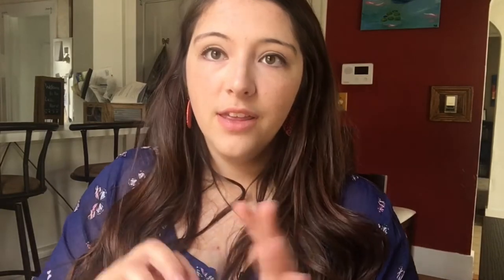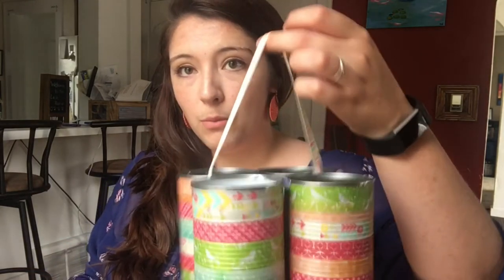DIY Silverware Caddy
My first ever YouTube video! In this one I'll show you how I cheaply make a silverware caddy to use for cookouts or camping.